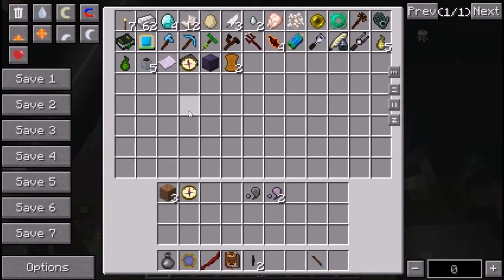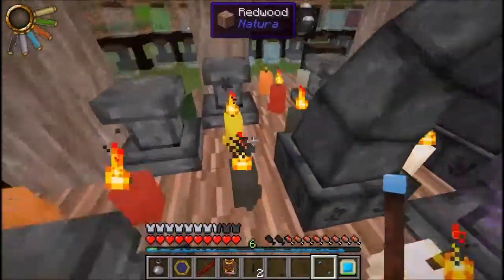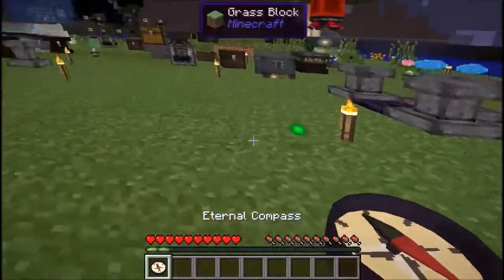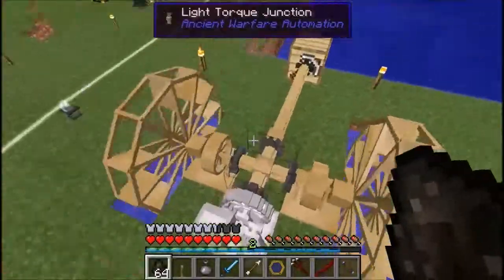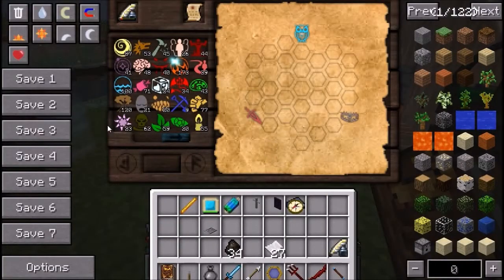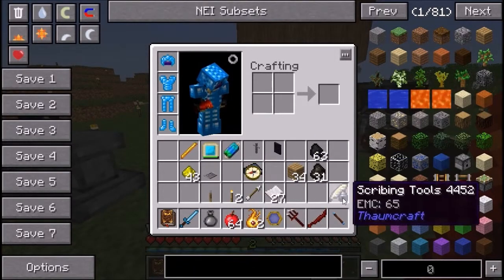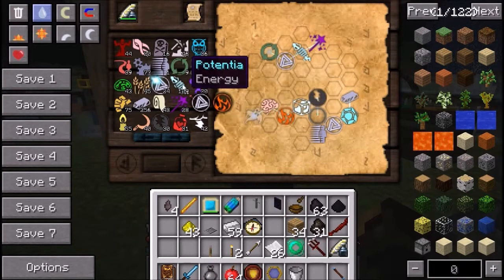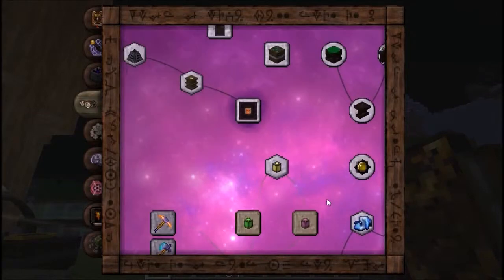Minecraft Simply Magical Episode 4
More work to be done